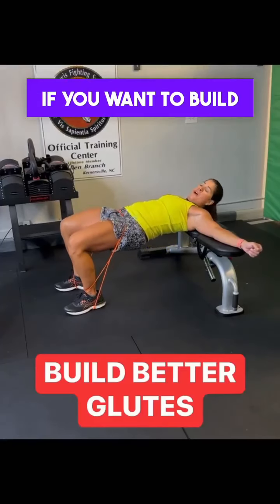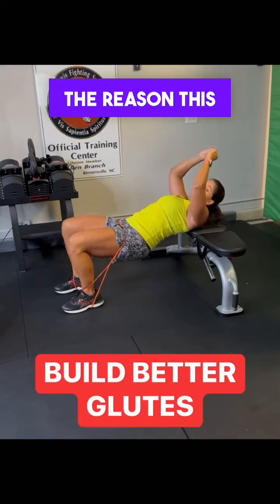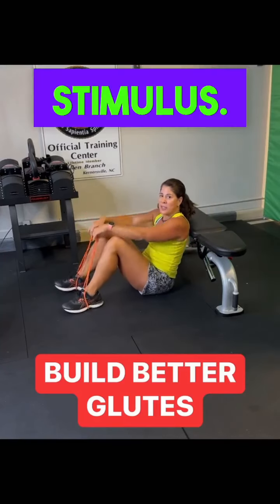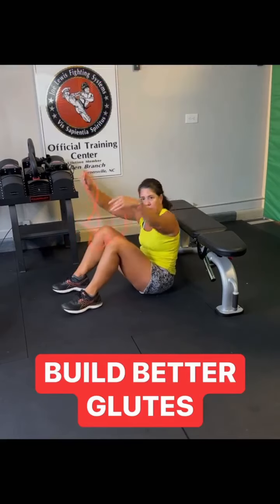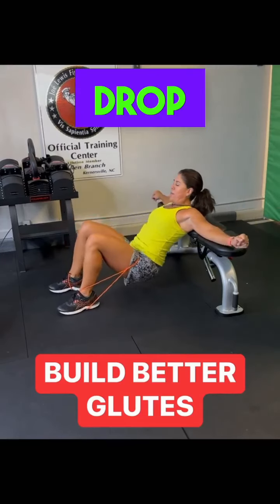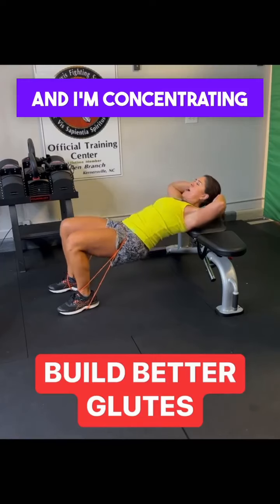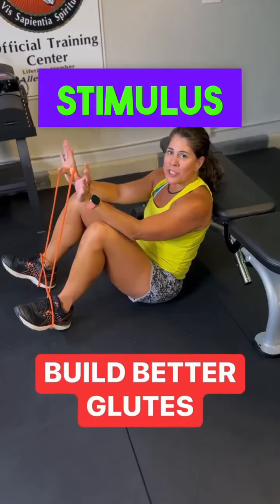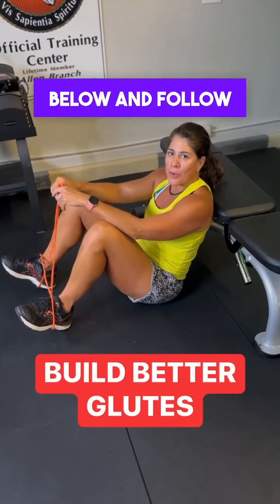Build Firmer Glutes with exercise bands! If you want to build, stronger legs and glutes, the hip pre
Build Firmer Glutes with exercise bands! If you want to build, stronger legs and glutes, the hip press is a go to exercise. In this variation, Olinda will show you how to execute this move using nothing but an exercise band. Want to know where to get bands like this? Go to Clenchbands.com in order 41 inch loop bands.